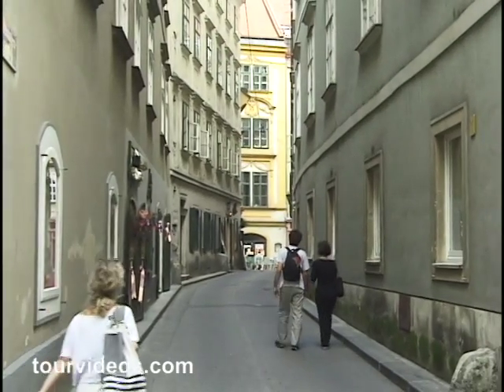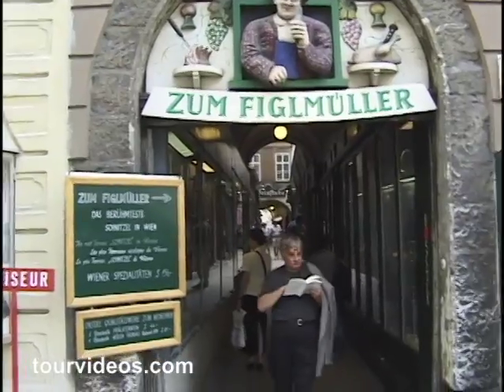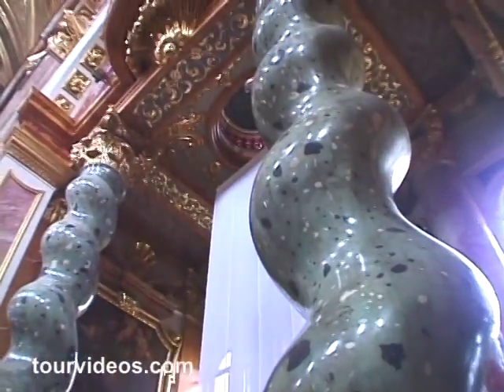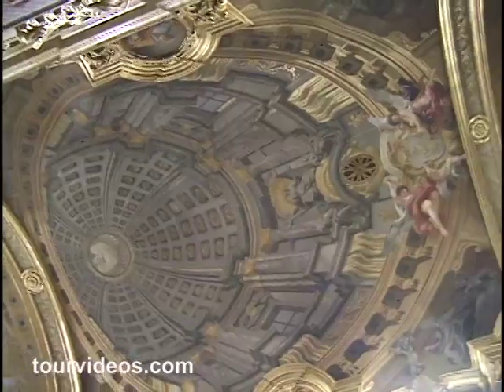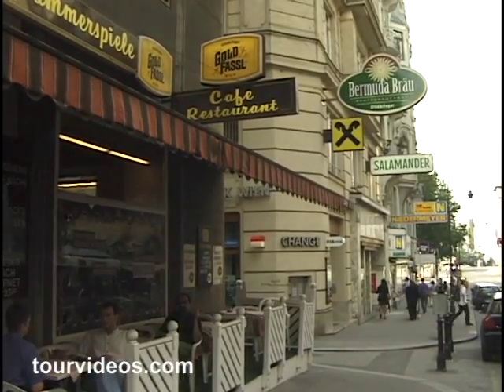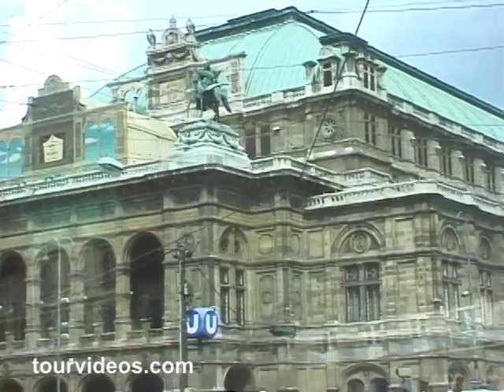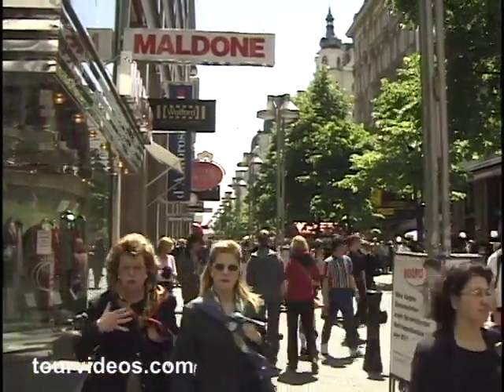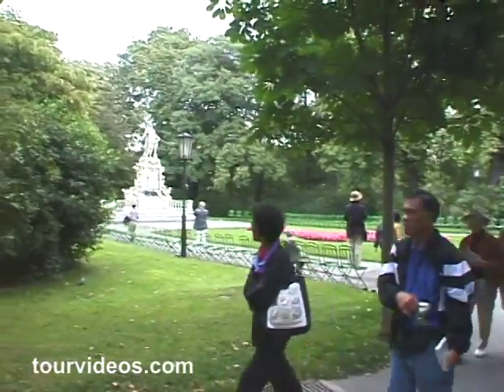Vienna little lanes.mov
Be sure to explore the small streets behind the cathedral, wandering through little alleys that connect the blocks, passing some buildings five centuries old.  We admire the Jesuit Church, then have lunch at Rosenberger Restaurant, a great spot for delicious, budget dining.